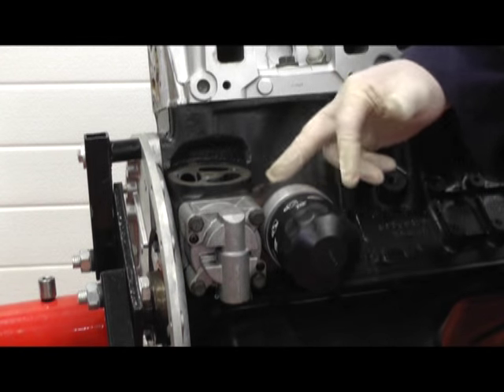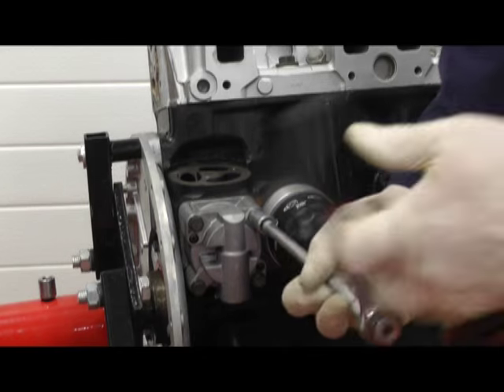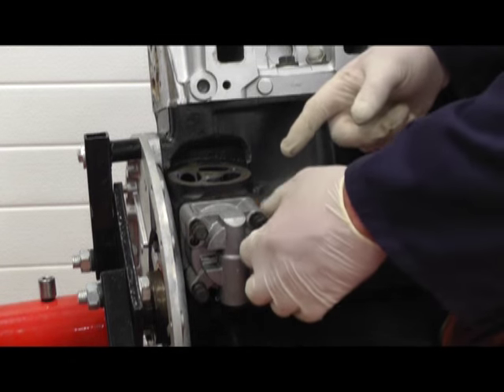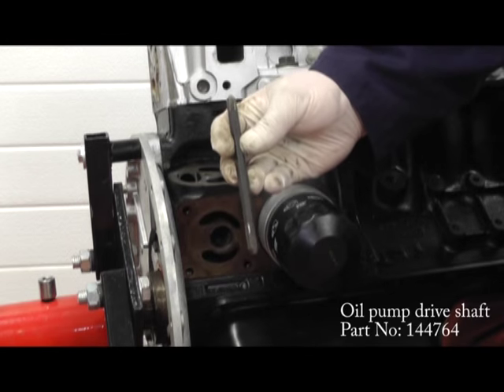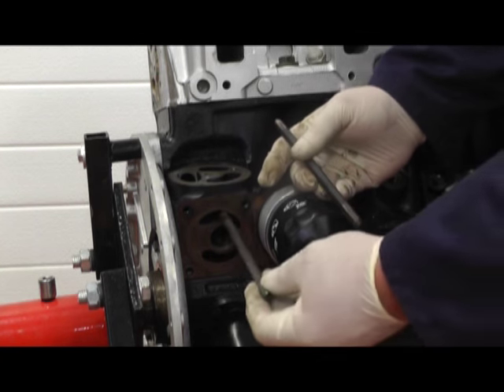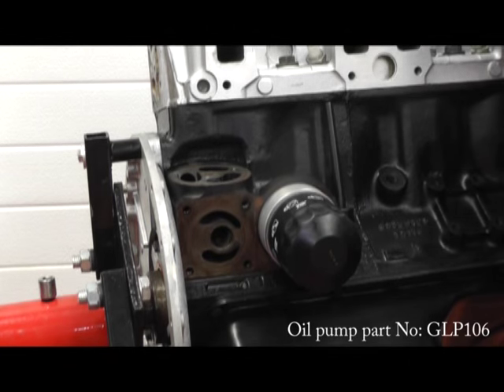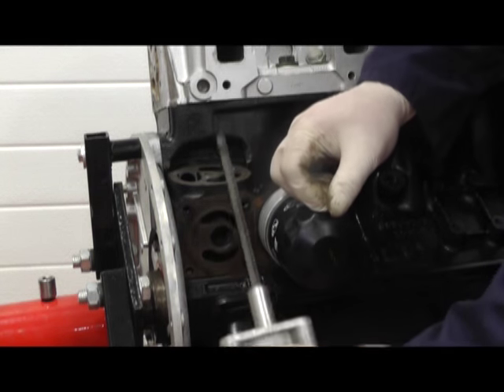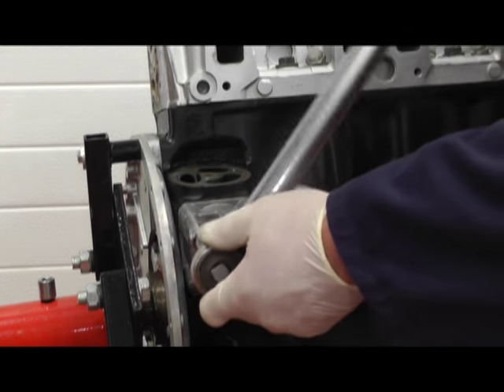Removal and replacement of an oil pump on a Triumph Stag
Hans at Rimmer Bros demonstrates the quick and easy task of replacing your old oil pump and drive spindle on a Triumph Stag.